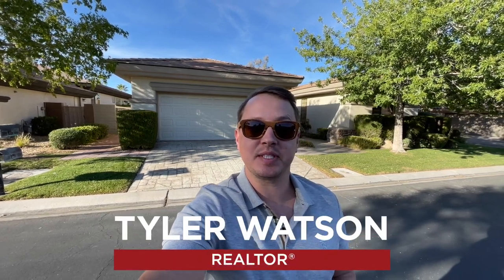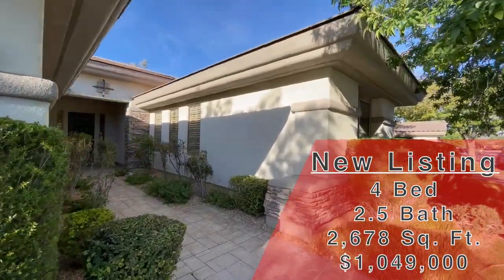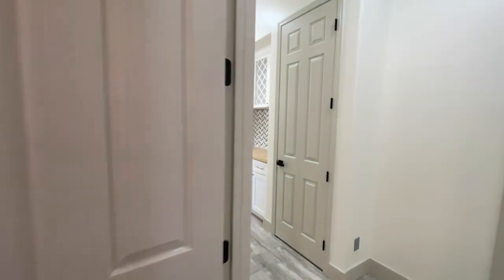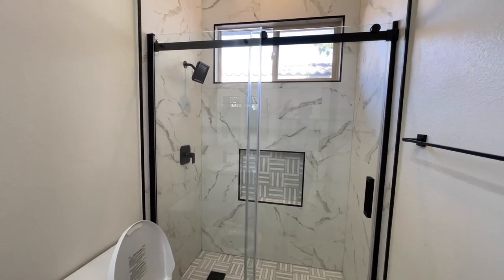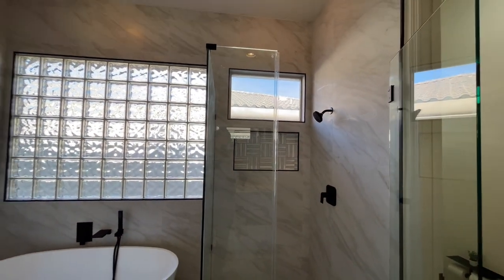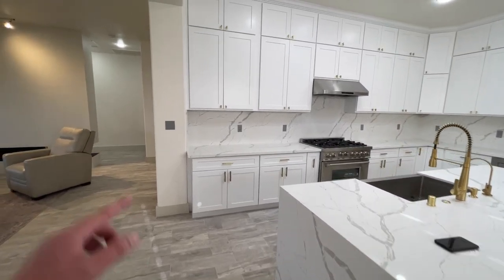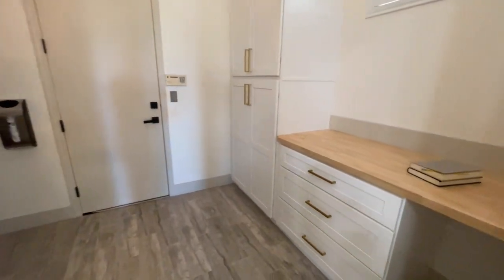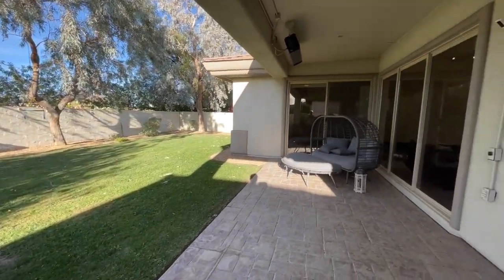Amazing Million Dollar Home For Sale Anthem Country Club NV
Realtor: Tyler Watson
$25 Amazon Gift Card Winner Last Week:
GooGoo Bird

Winner's name will be announced in an upcoming video the following week and will be messaged on the giveaway video.

GOOD LUCK!
Code: D8938D66

Follow along with this amazing listing located in Anthem Country Club in Henderson Nevada.
Asking $1,049,000
2,678 square feet
4 Beds
2.5 Baths

Henderson Realtor
Summerlin Realtor

The Real Estate by Lux-Inspira